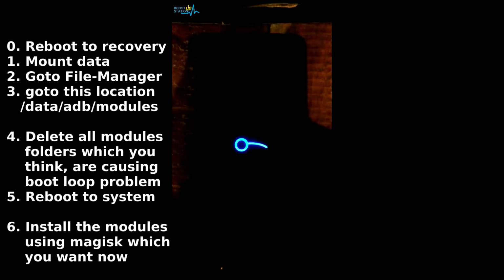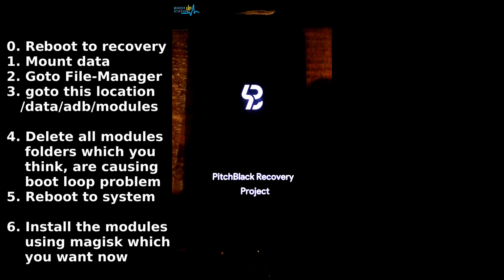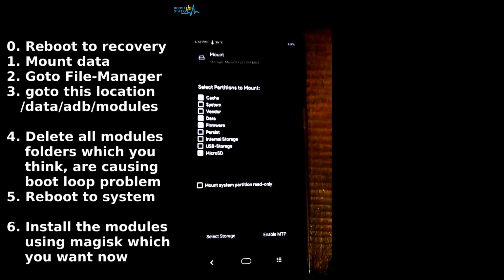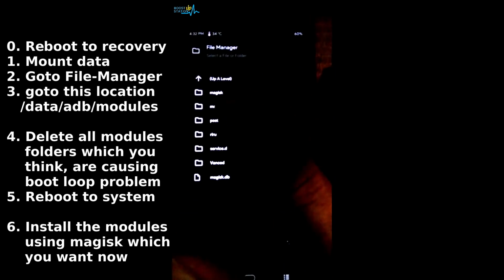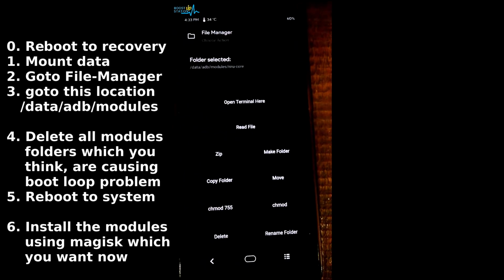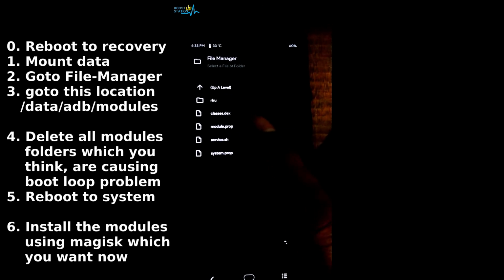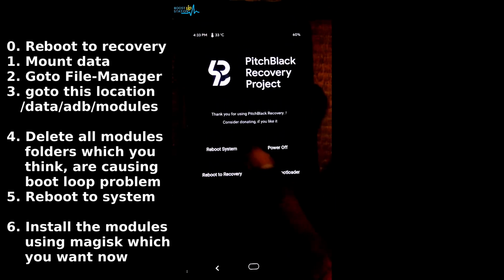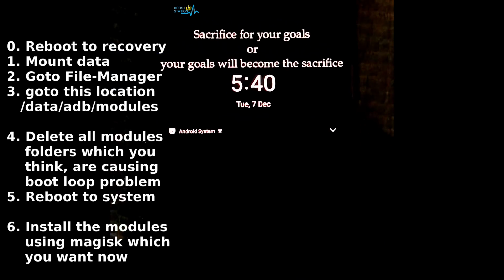Magisk Module Bootloop Fix | Magisk Bootloops Android | Uninstall Magisk Modules Using TWRP Recovery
magisk module bootloop fix | magisk bootloops android | uninstall magisk modules using twrp recovery, uninstall all magisk modules when in a bootloop using ofox, pitch black, twrp recoveries in any android mobile.

0. Reboot to recovery.
1. Mount data.
2. Goto File-Manager.
3. goto this location  /data/adb/modules
4. Delete all modules folders which you think, are causing boot loop problem.
5. Reboot to system.
6. Install the modules using magisk which you want now.